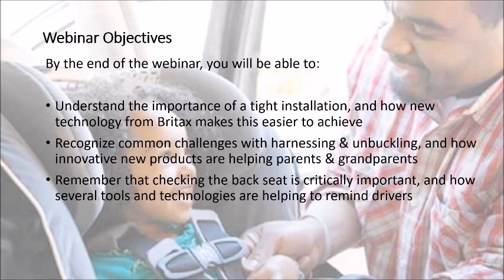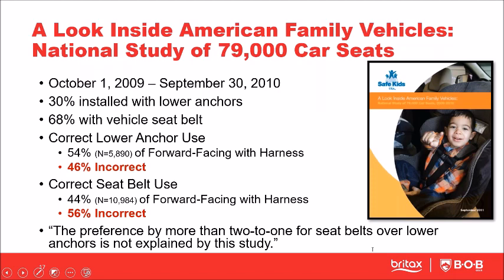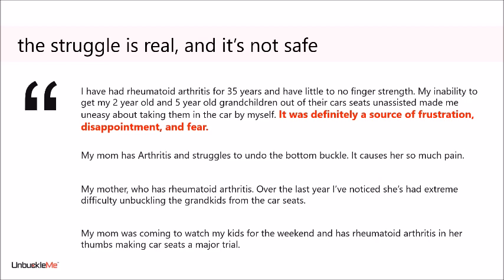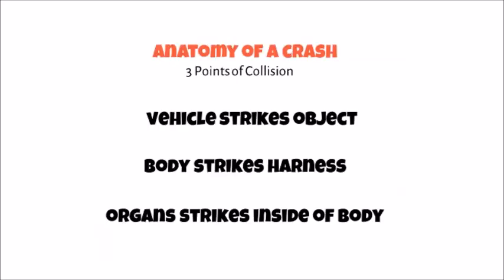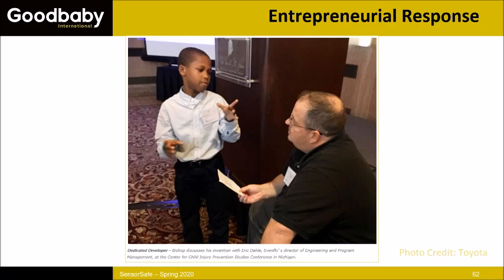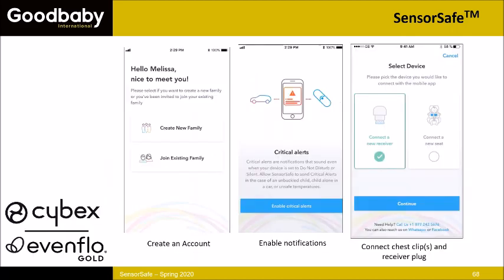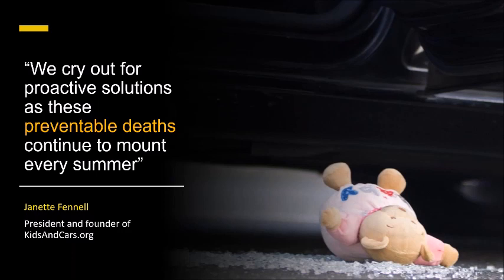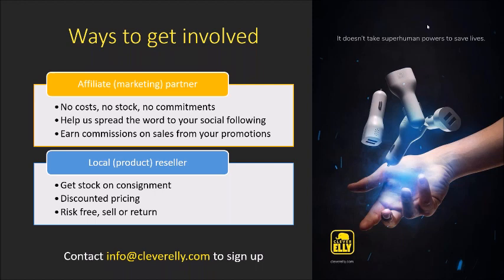When the Car is Parked: Common Car Seat Challenges a How Manufacturers Are Helping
By the end of this webinar, you will be able to:
1. Understand the importance of a tight installation, and how new technology from Britax makes this easier to achieve
2. Recognize common challenges with harnessing and unbuckling, and how innovative new products are helping parents and grandparents
3. Remember that checking the back seat is critically important, and how several tools and technologies are helping to remind drivers

After you watch the webinar, enter it in your online profile to earn CEU credit